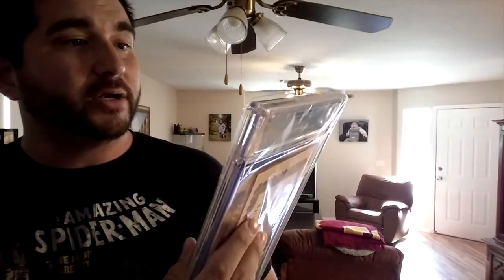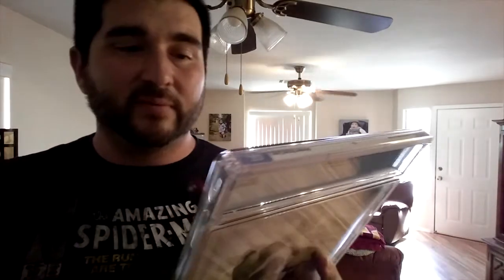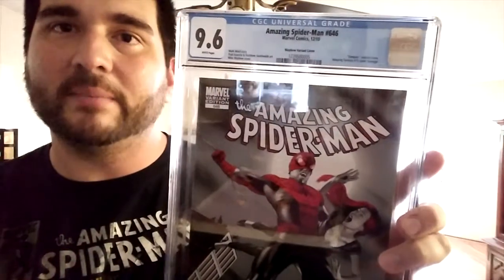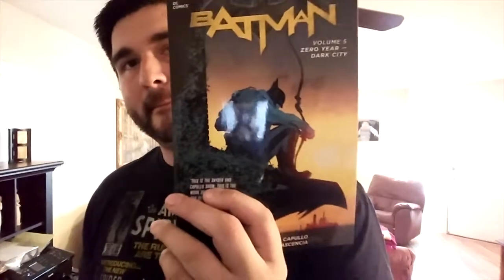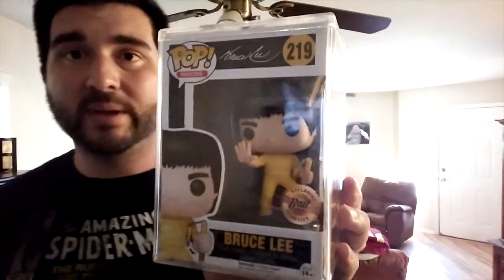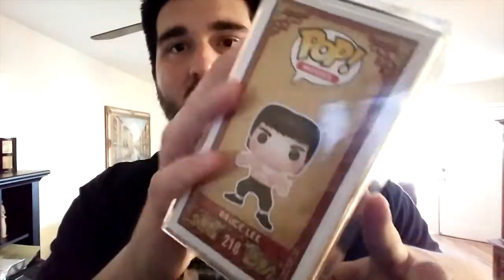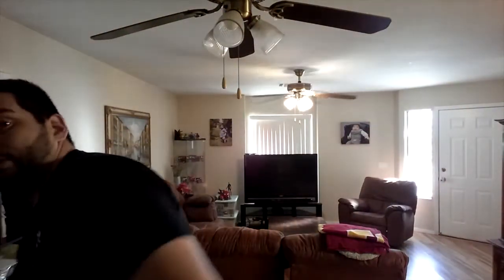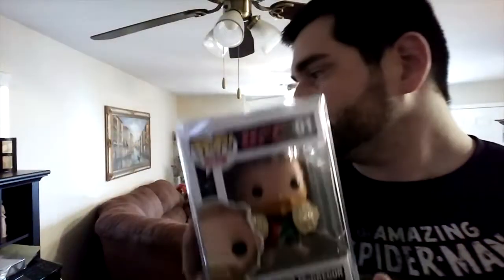Support The Community Tag Video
Hey Everyone!!! I had to do my tag video to show my support for the community.  I was tagged by Airborne Sapper Comic Fan.  Go checkout his channel and give him a sub.  I have also left links to the other channels as well.